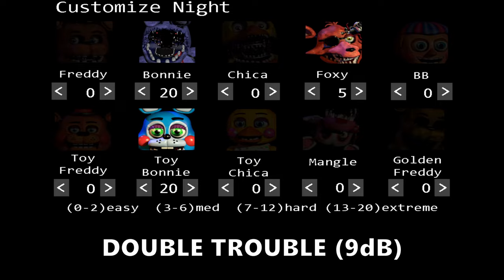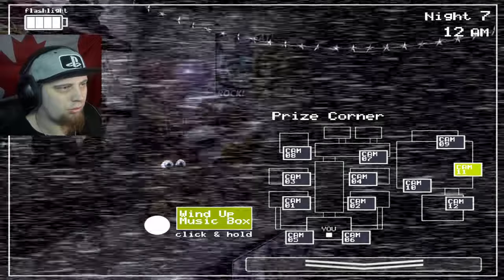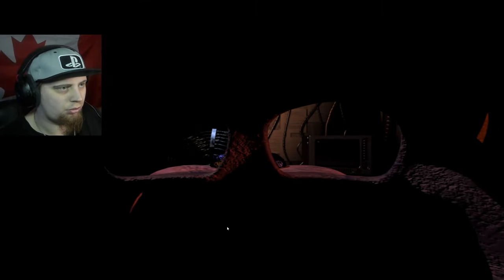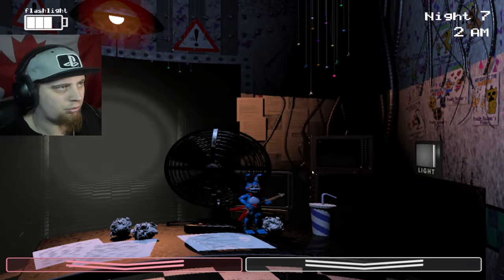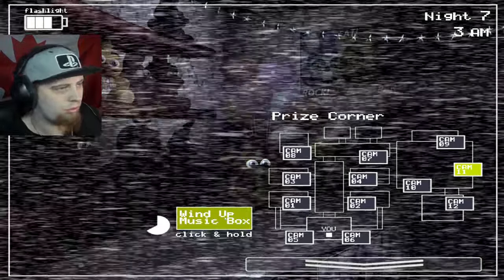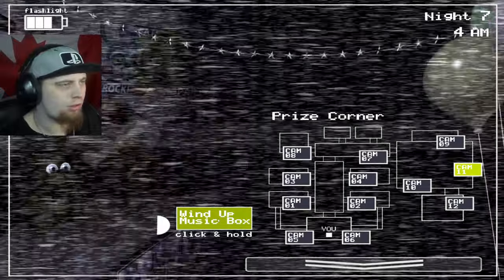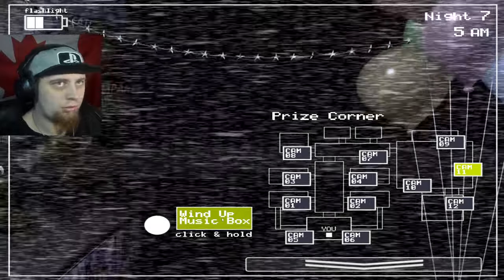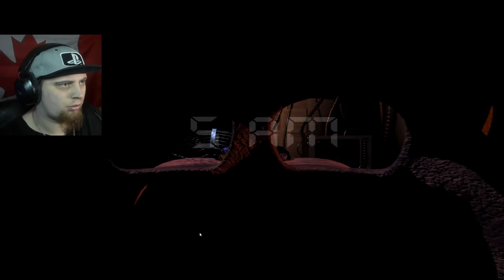2 Bonnies = Double Trouble... GREAT! 😡| Five Nights at Freddy's 2 - Double Trouble Challenge